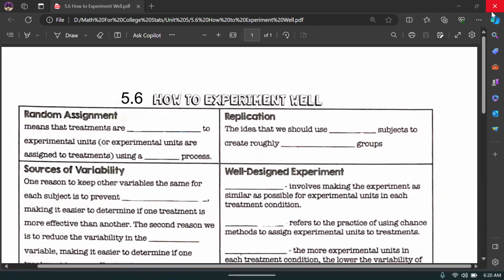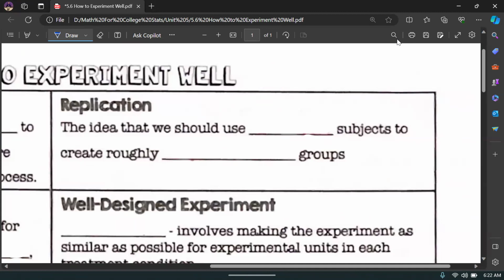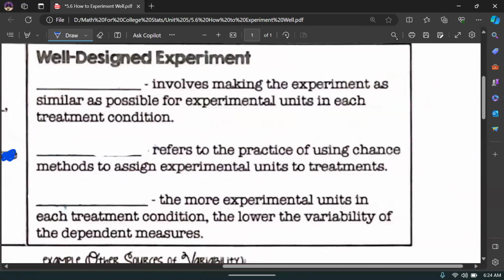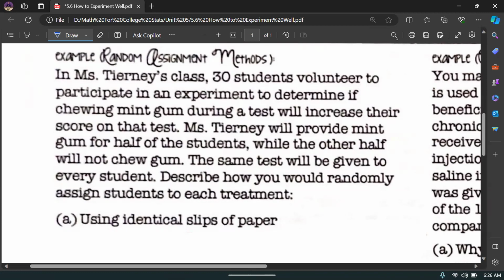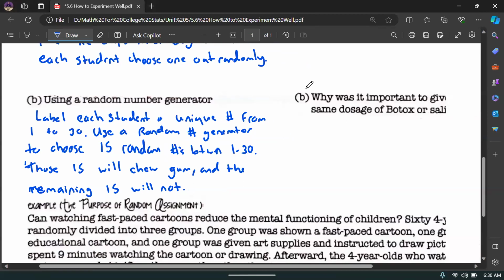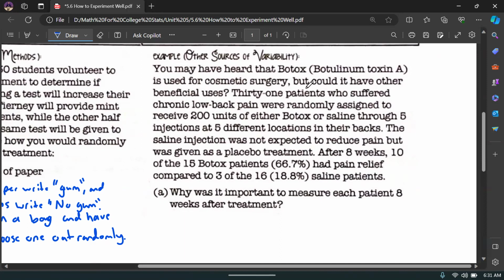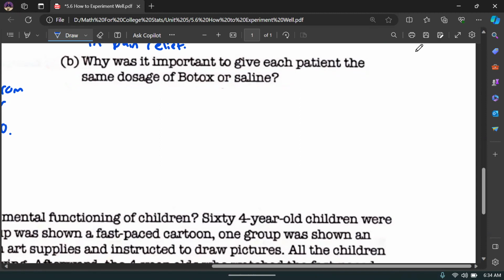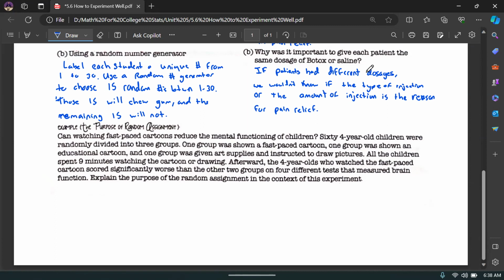Math For College Stats 5.6 How to Experiment Well